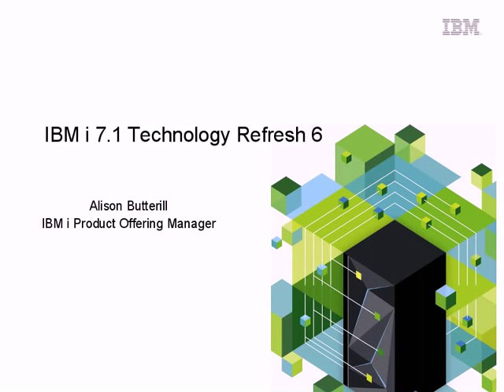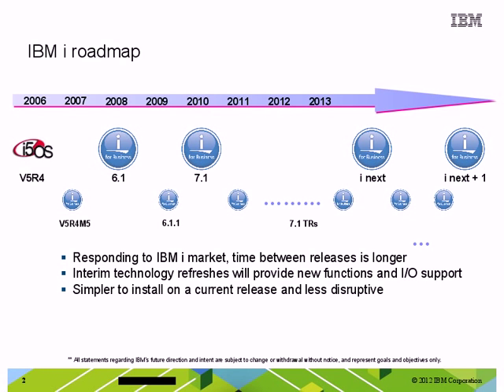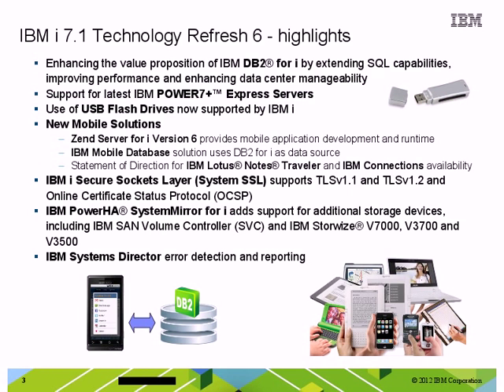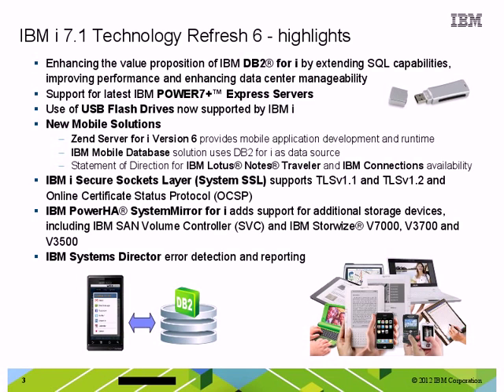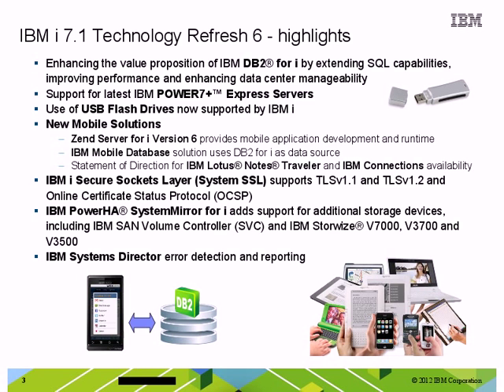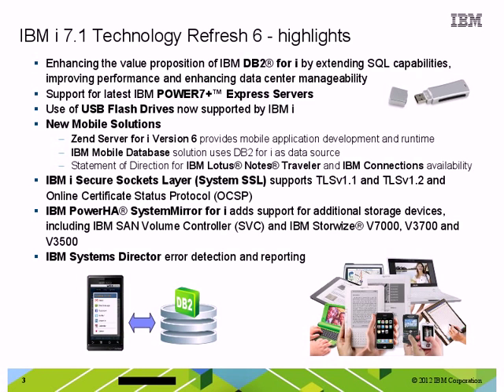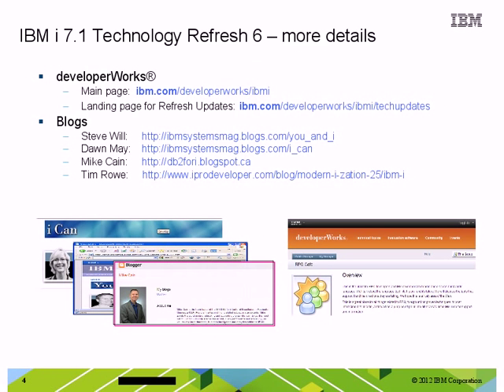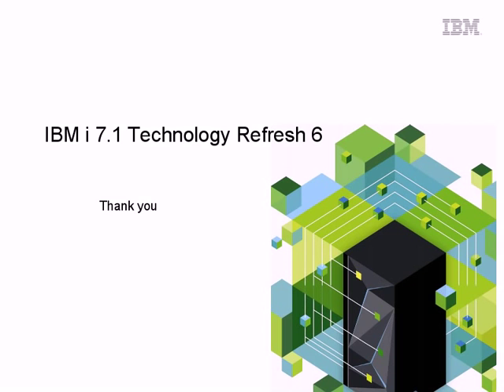IBM i 7 Technology Refresh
Nähere Informationen zu IBM i finden Sie auch auf unserer